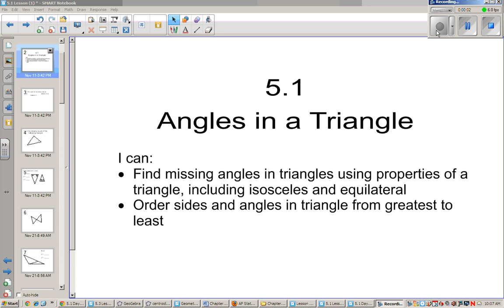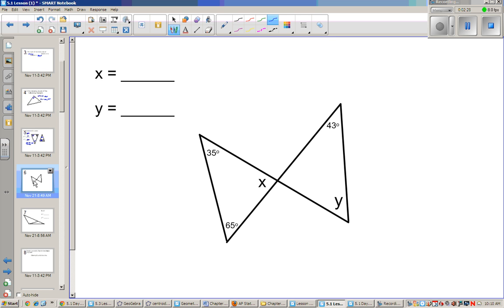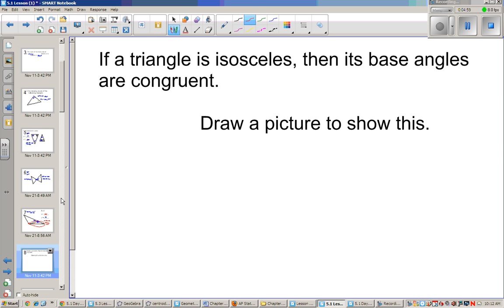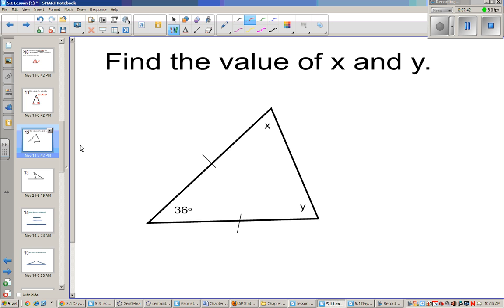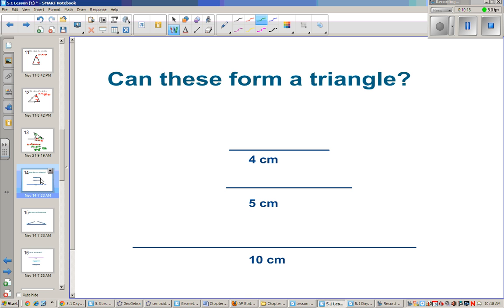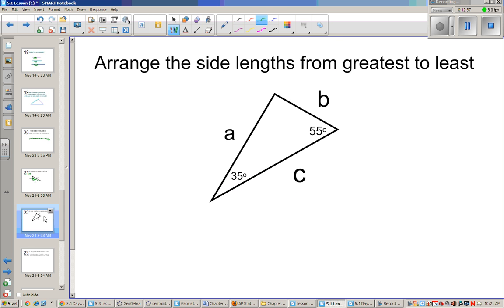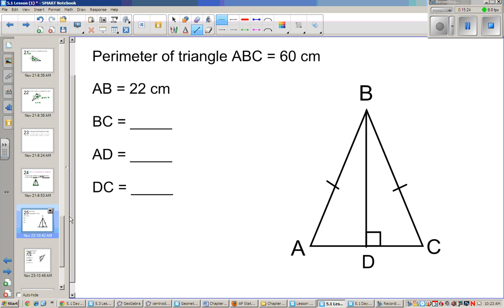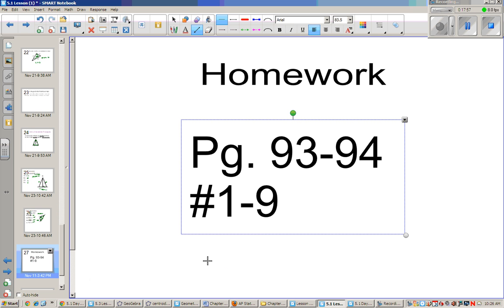5 1 Video